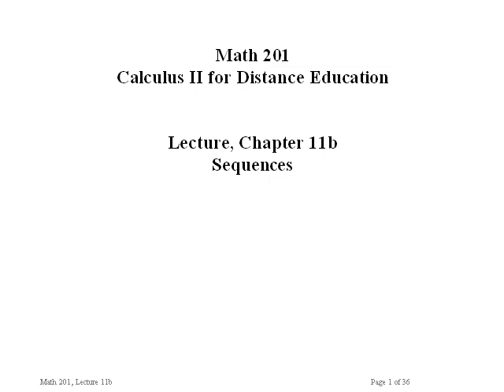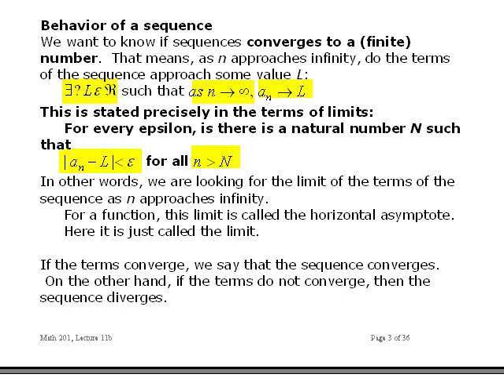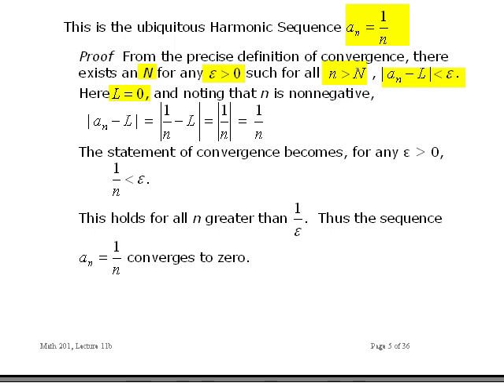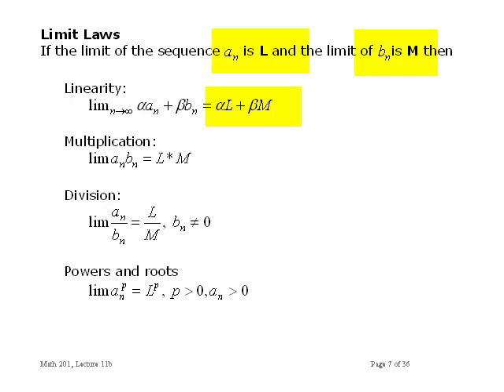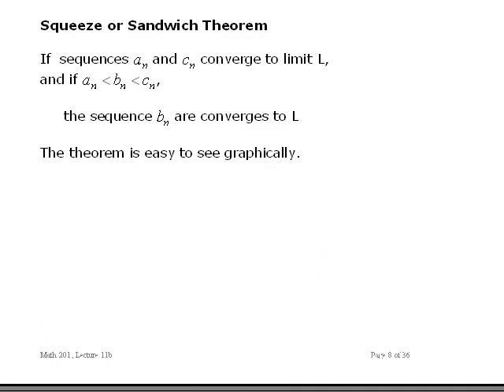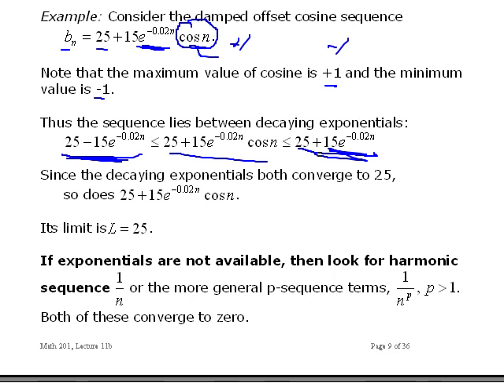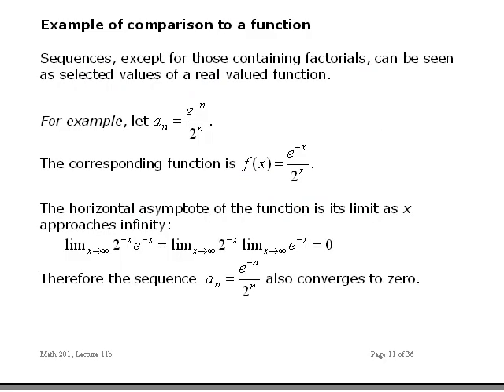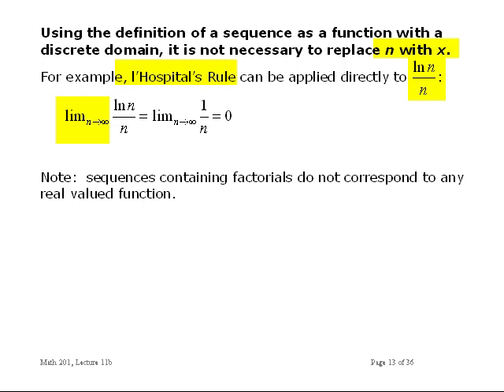Calculus II CH 11b Some Rules for Sequences